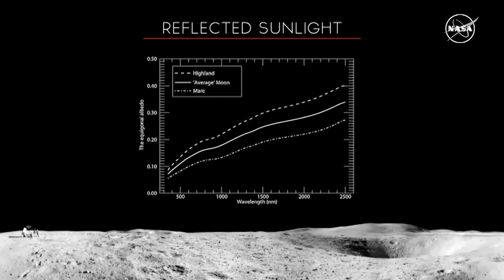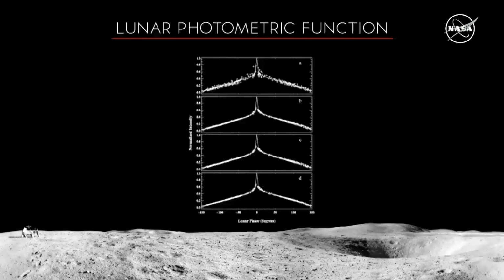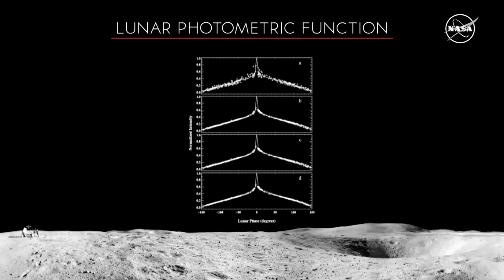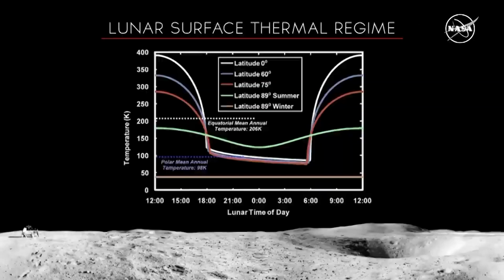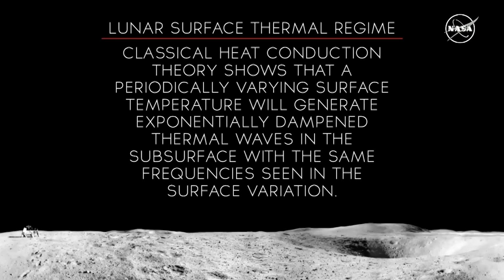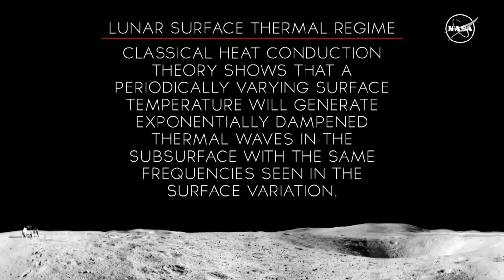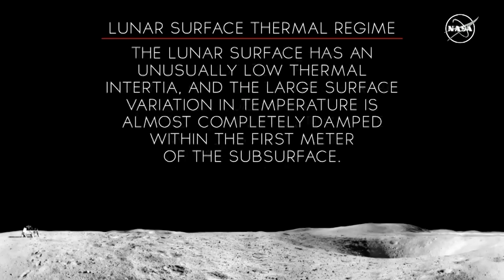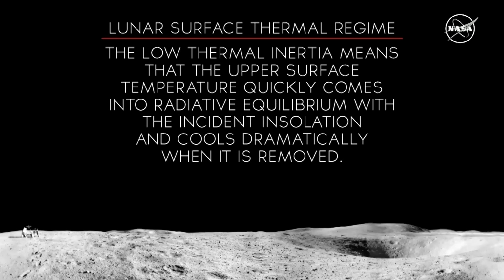Publication YouTube sc1  sanity test👍